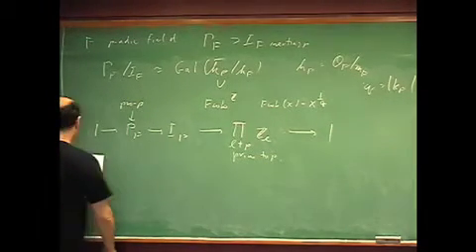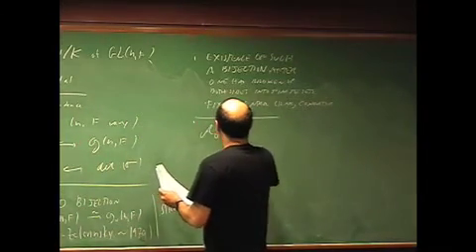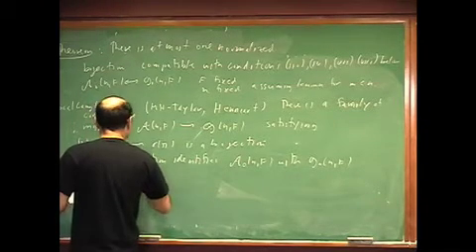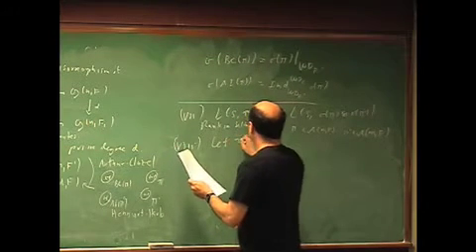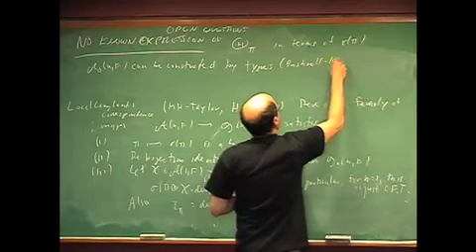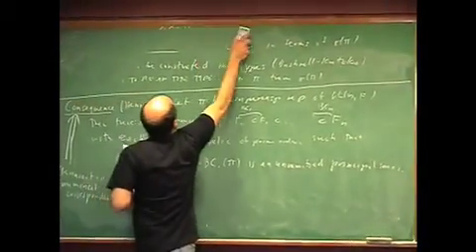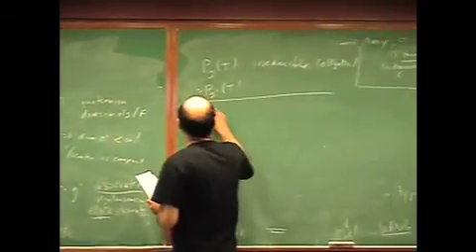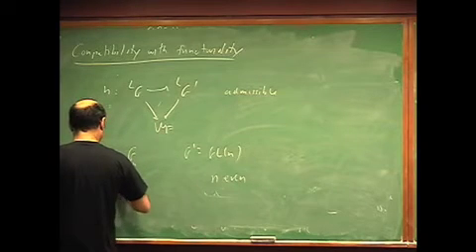"Local Langlands correspondence for GL_n over p-adic fields" Michael Harris [2008]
Michael Harris, Universite de Paris 7
Local Langlands correspondence for GL(n) over p-adic fields

Date: Tuesday Aug 12, 2008 16:00 - 17:00
The stable trace formula, automorphic forms, and Galois representations